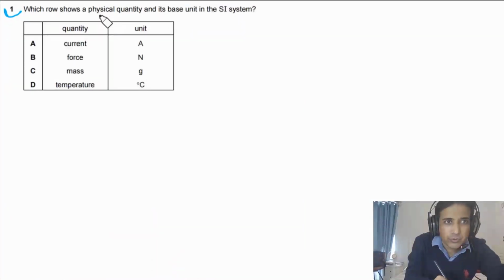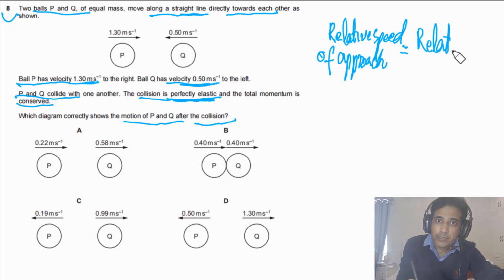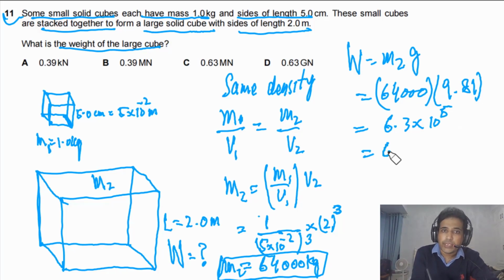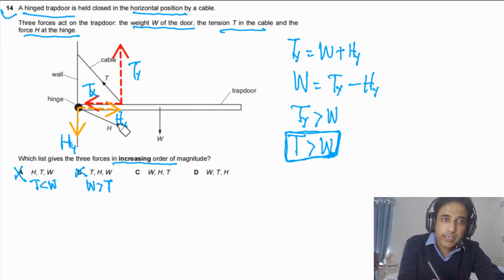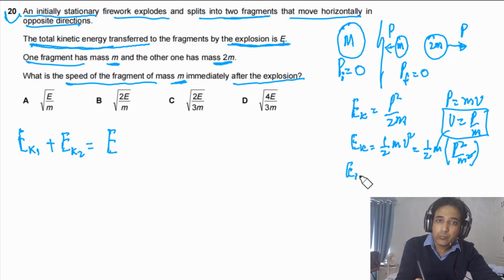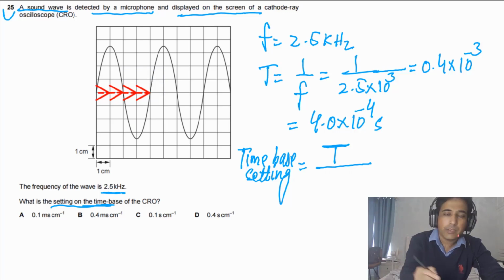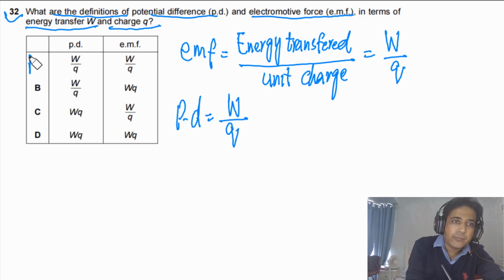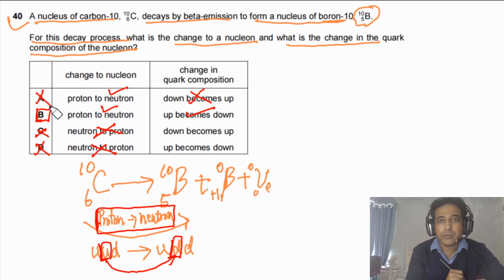AS LEVEL PHYS 9702 PAPER 12 | Feb/March 2024 | 9702/12/F/M/24 |Detailed and Full Solution